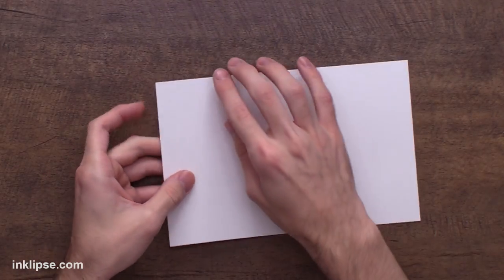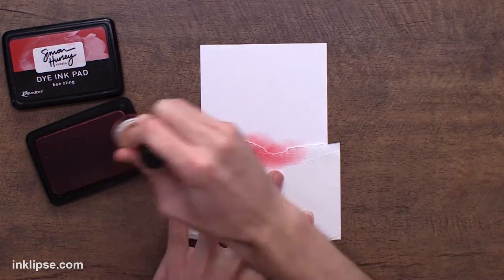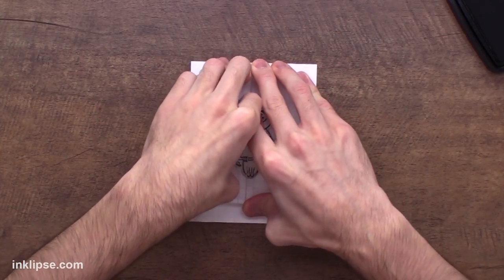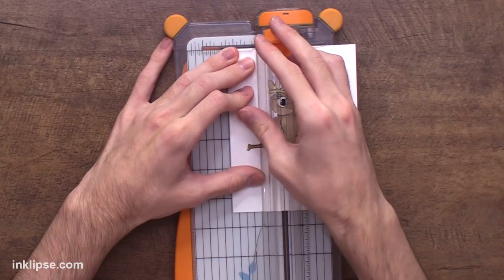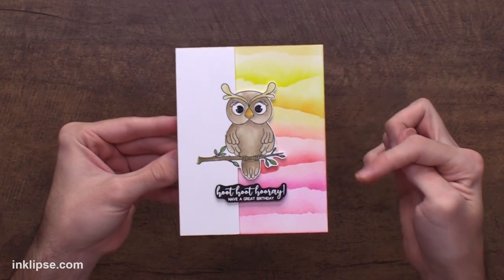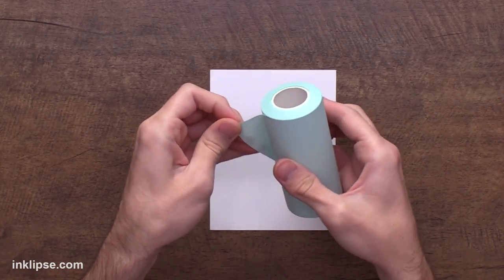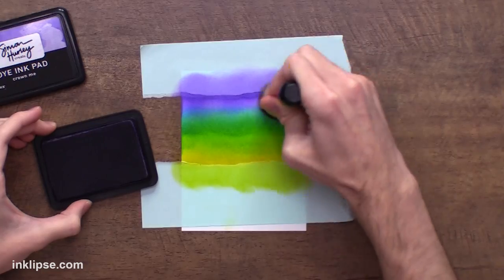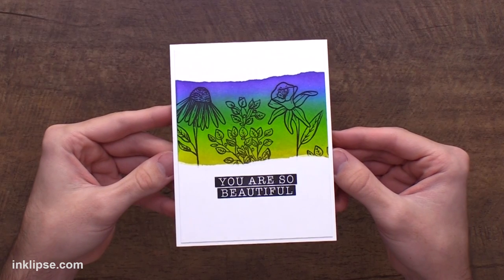Turn RIPPED Cardstock Into BEAUTIFUL Greeting Cards!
Simon Hurley shares how to turn ripped cardstock into beautiful handmade greeting cards! These cardmaking techniques include ink blending, stamping, and masking with Mint Tape.

✩ ✩  MAIN SUPPLIES ✩ ✩

• Simon Hurley create. Photopolymer Stamp Owl Buddies

• Ranger Ink - Simon Hurley - Clear Photopolymer Stamps - Sketched Florals

• Simon Hurley create. Acrylic Stamping Block

• Simon Hurley Stark White Cardstock, 10pcs.

[ Amazon US ]